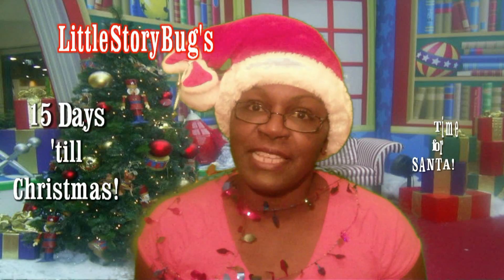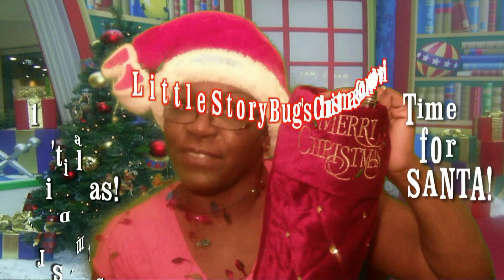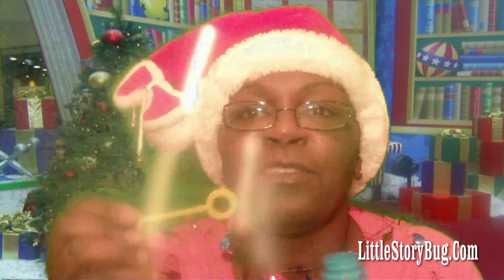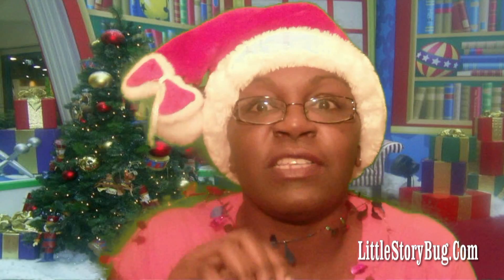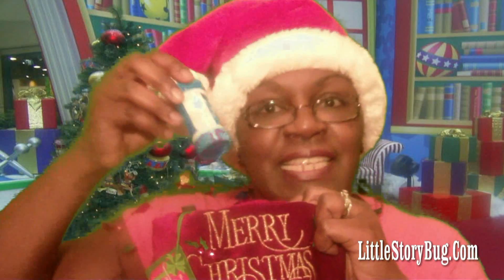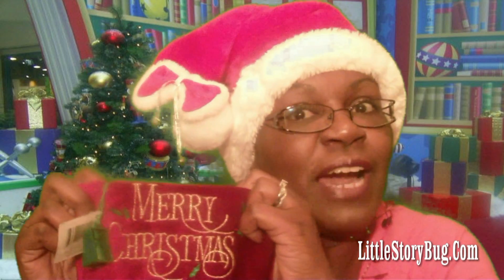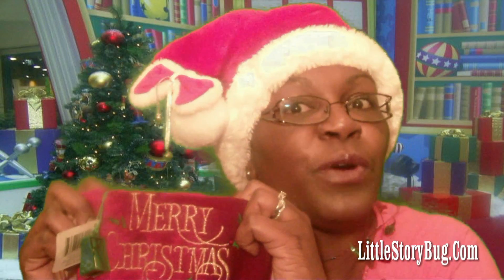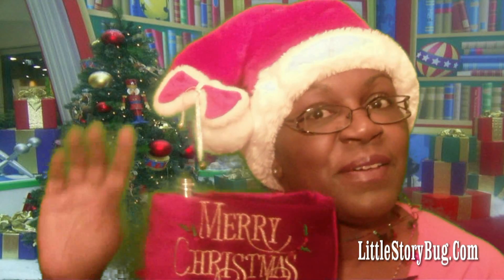15 Days Until Christmas - Littlestorybug's Christmas Countdown - Day 10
It's day 10 and littlestorybug's Christmas Countdown continues each day until Christmas as we fill Santa's stocking with special gifts. Children are emailing me from all over the world with their suggestions for gifts to fill Santa's stocking with. Write in with your ideas. I'll be checking my email everyday...hoping to put your idea in Santa's stocking. Happy Holidays!